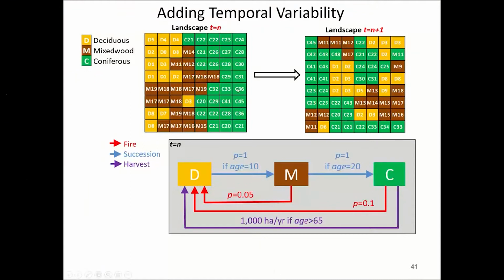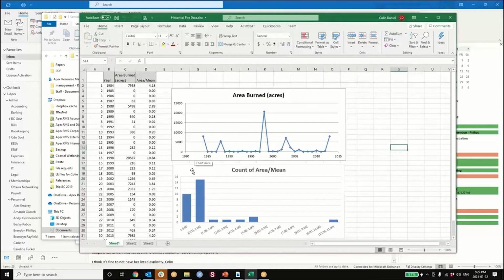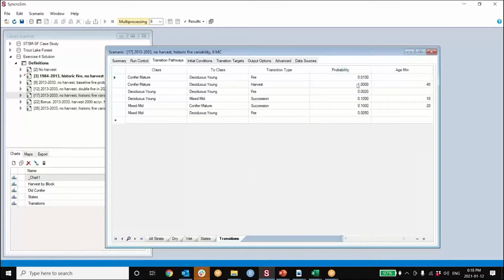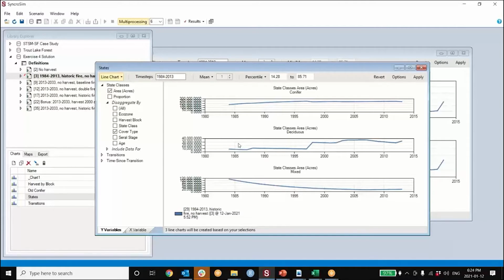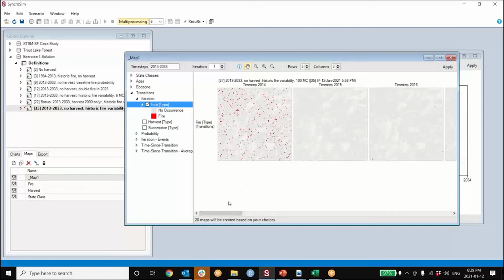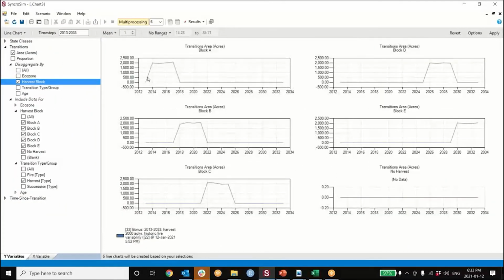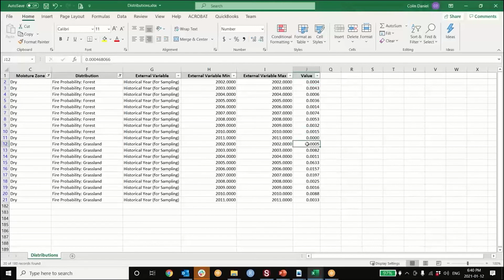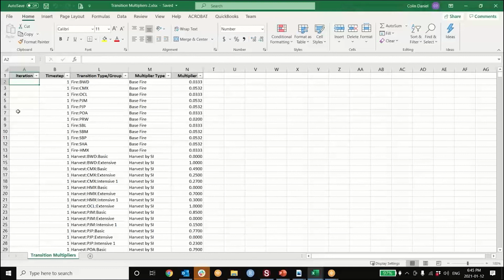Exercise 4 - Temporal Variability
Exercise 4 of the ST-Sim Online Course (2021).